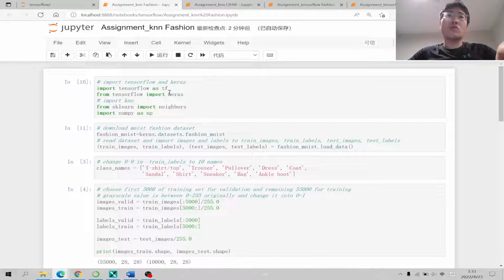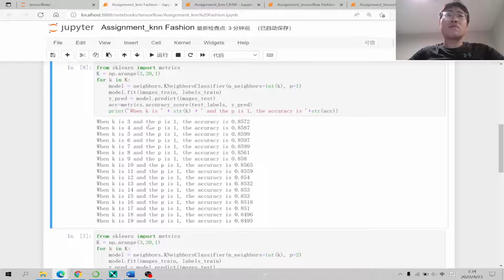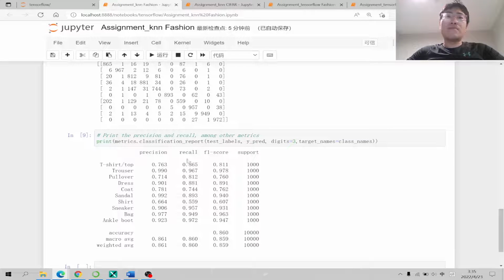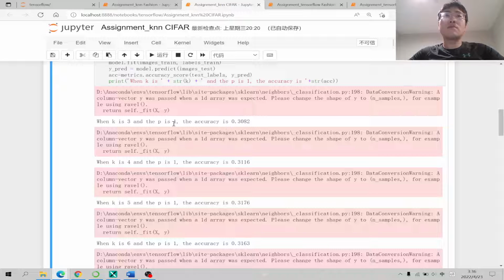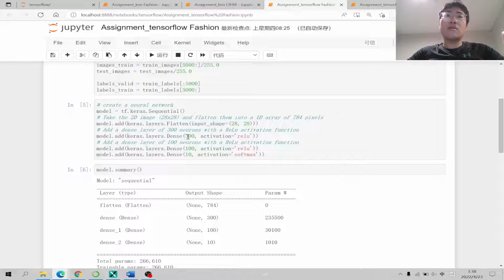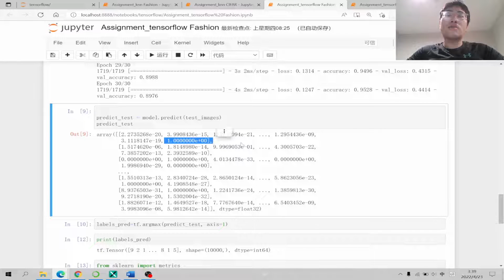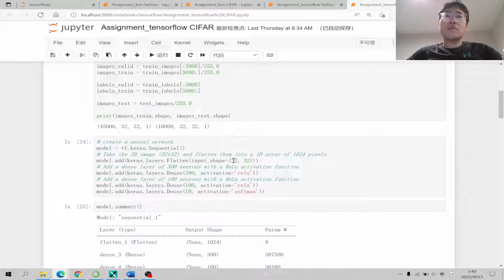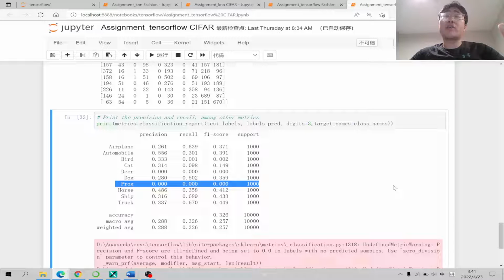Jinwei Yu assignment1